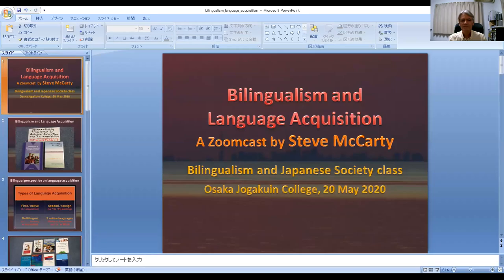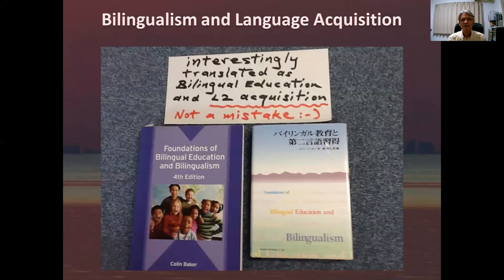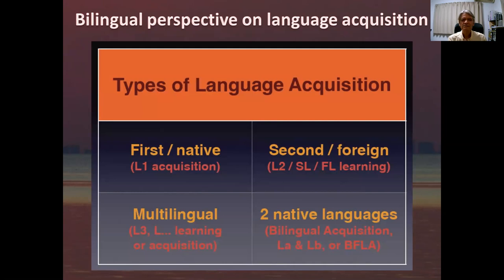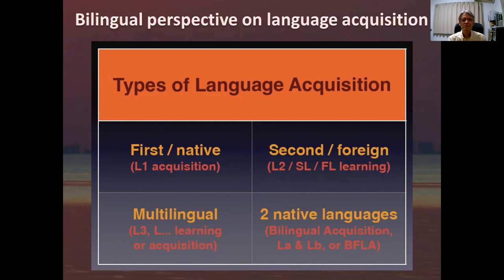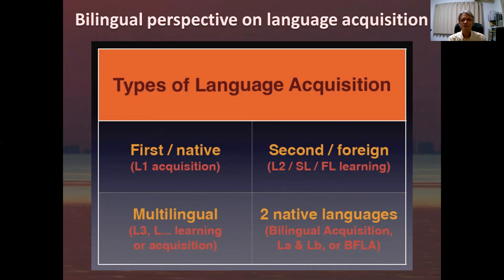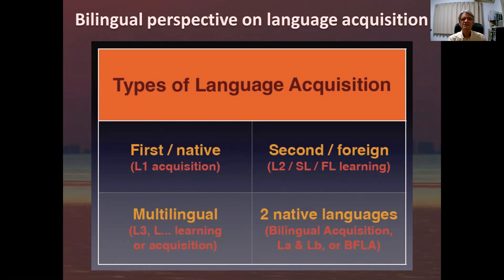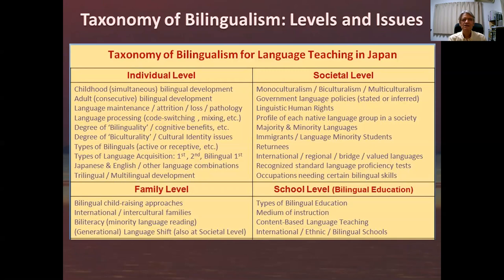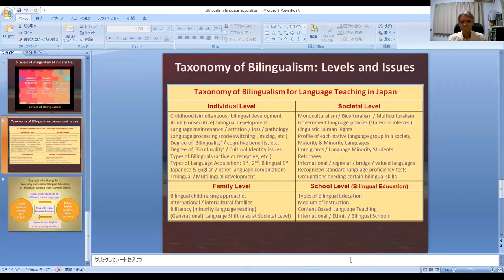Bilingualism and Language Acquisition Zoomcast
Zoomcasting a presentation for a Bilingualism and Japanese Society class in Japan during the emergency remote teaching.